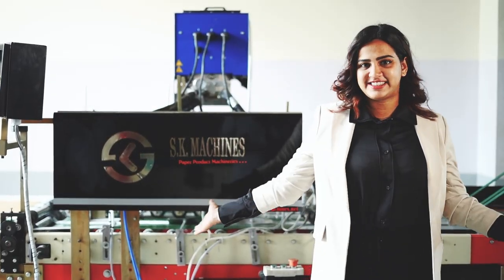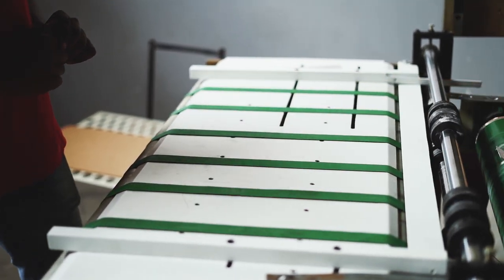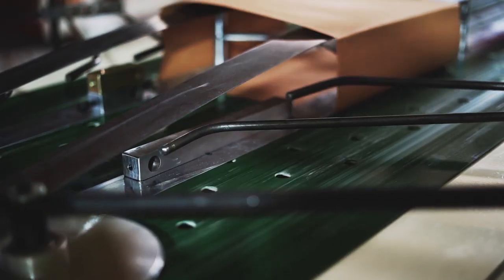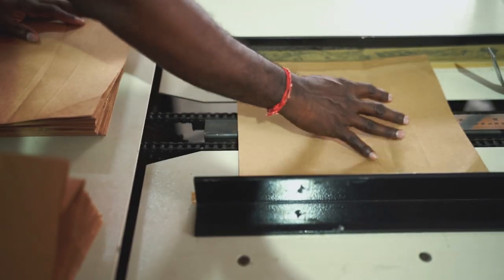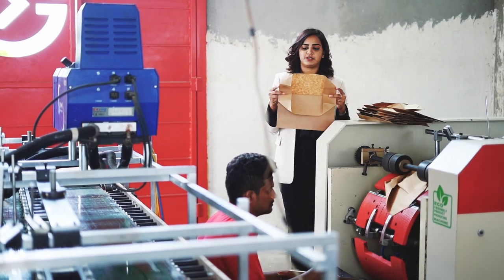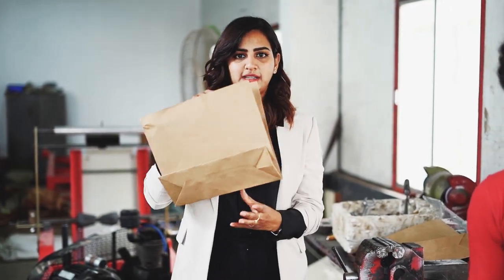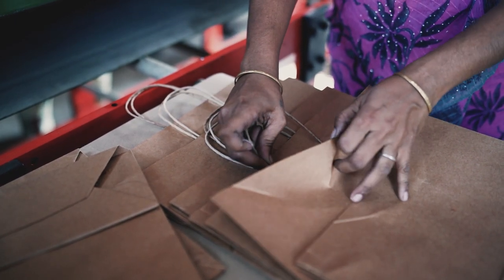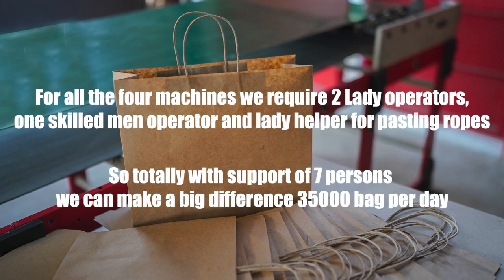Paper bag making machine,Square bottom bag making machine,shopping bag making machine,cover machine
Paper bag making machine ( Square Bottom Bag)
For more details contact or What's app 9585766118, 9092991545, 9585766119..

Online creasing, side pasting folding, Gazette forming (tube making), bottom creasing and opening and bottom pasting and folding..
Production speed 30000 bags per shift..
paper bag banane wali machine
used paper bag machine for sale
paper bag gluing machine
kraft paper stand up pouch making machine
paper bag making and printing machine